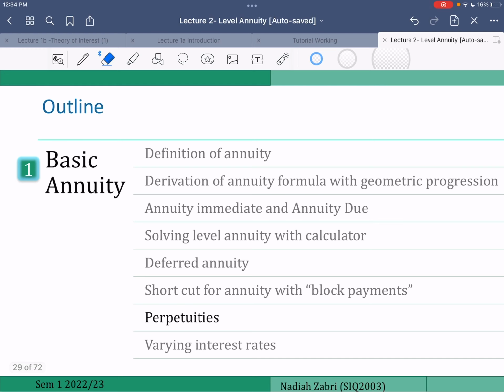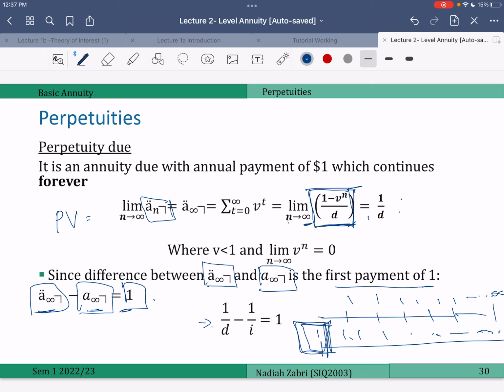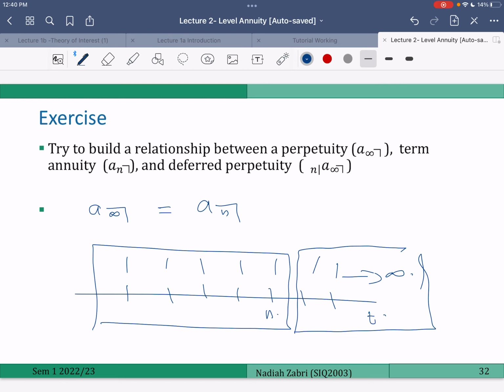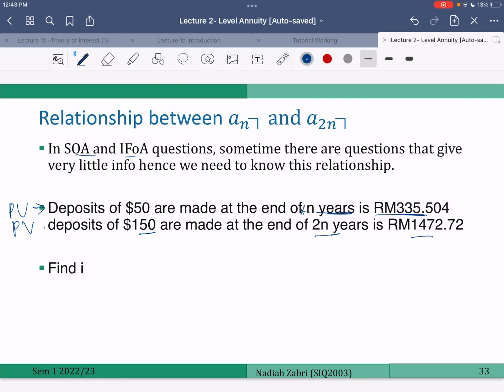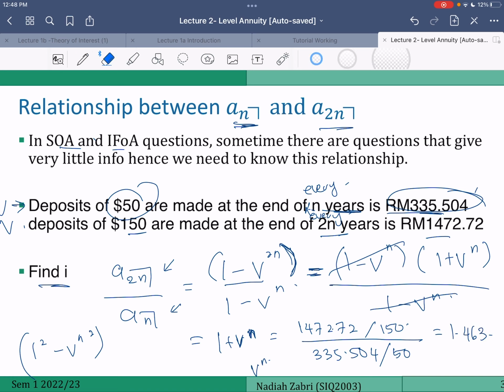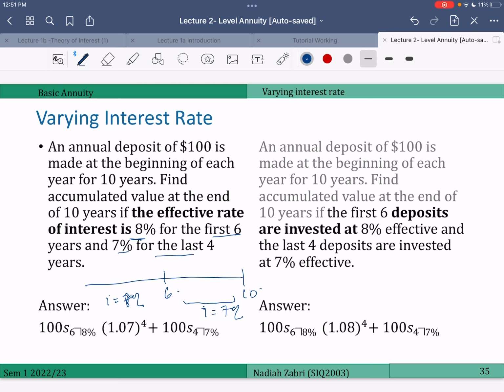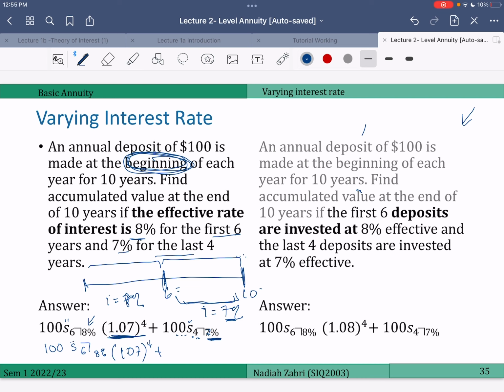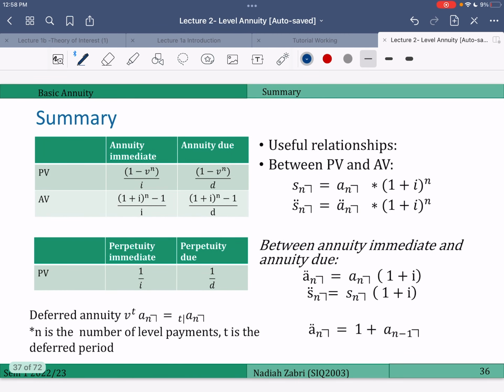2 5 Useful relationships between annuity and perpetuity